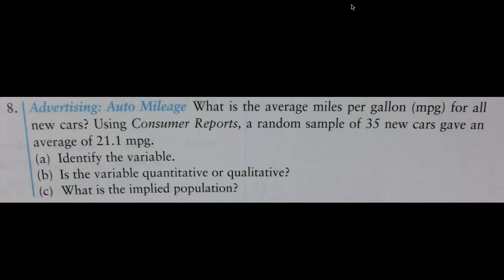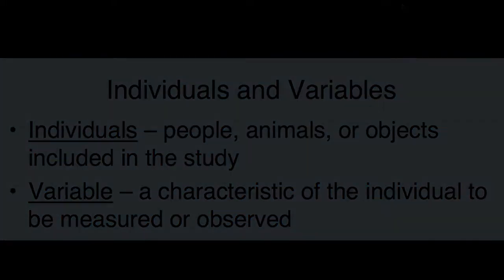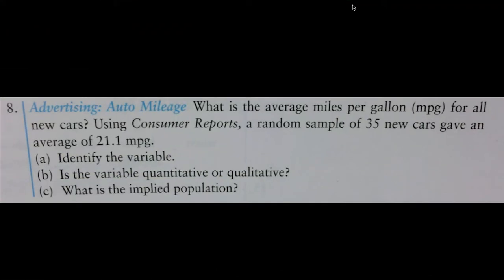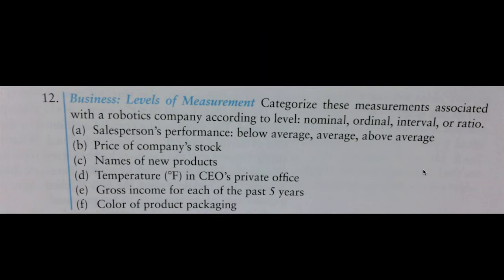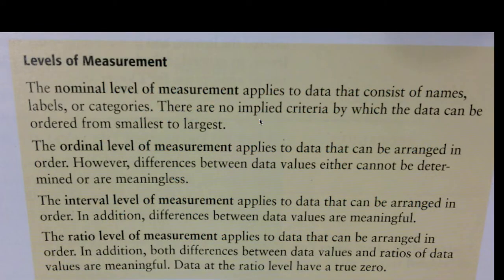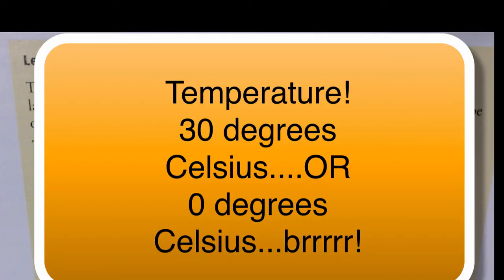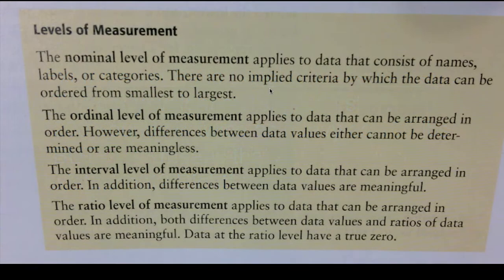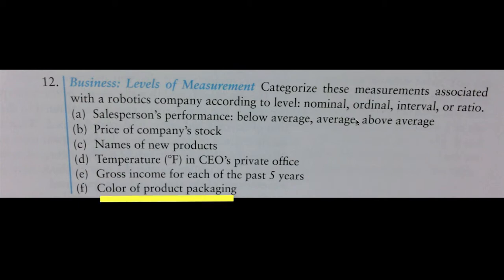JByrom's Stats Sect 1.1 prob 8 pg 11